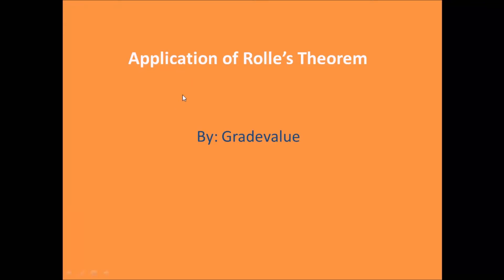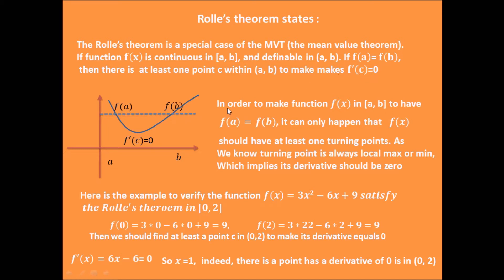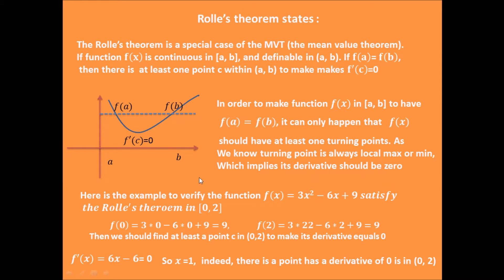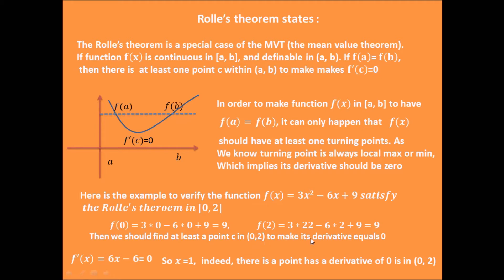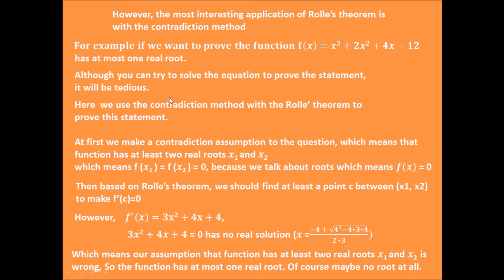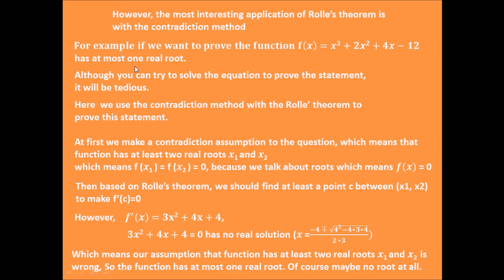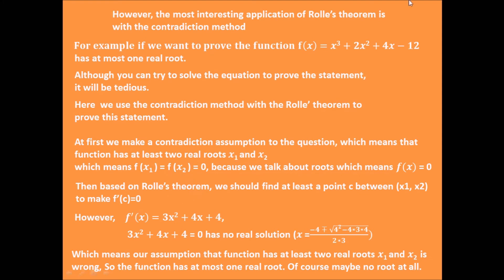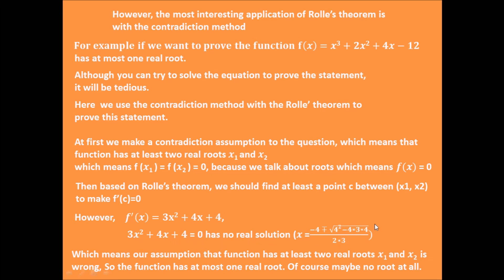Application of the Rolle's Theorem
This video show you how to use the Rolle's theorem with detailed examples